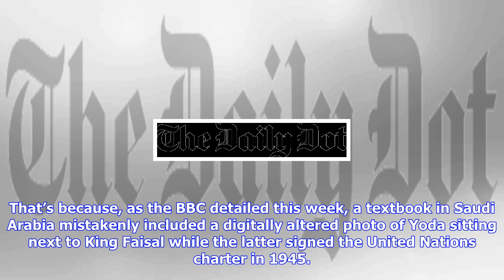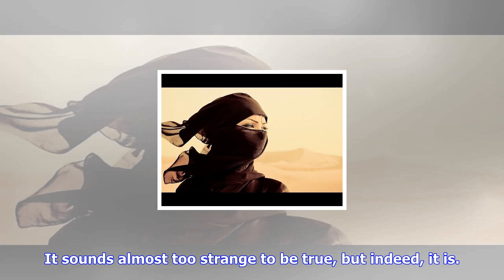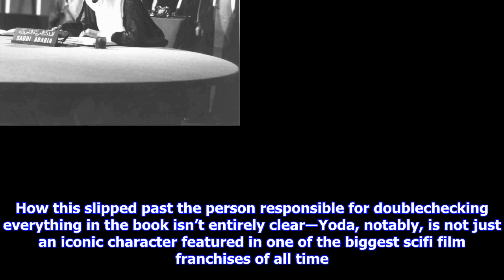Breaking News | Yoda somehow showed up next to king faisal in a saudi arabian textbook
Yoda somehow showed up next to king faisal in a saudi arabian textbook

Plenty of people complained that the Star Wars prequels were too bogged down in politics, but at lea...